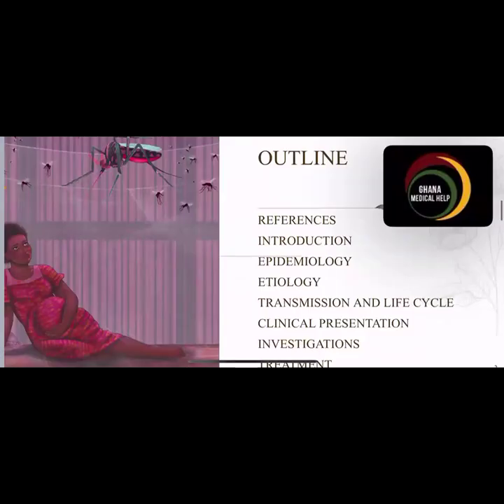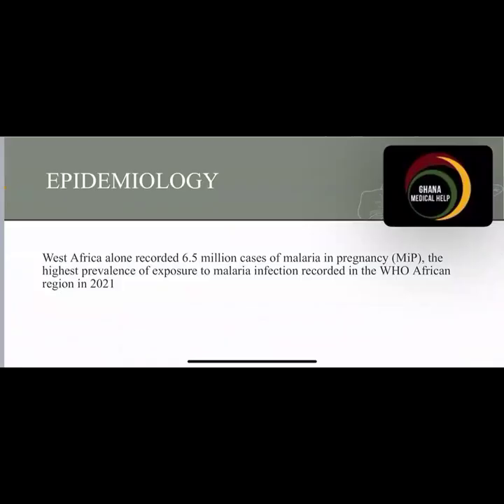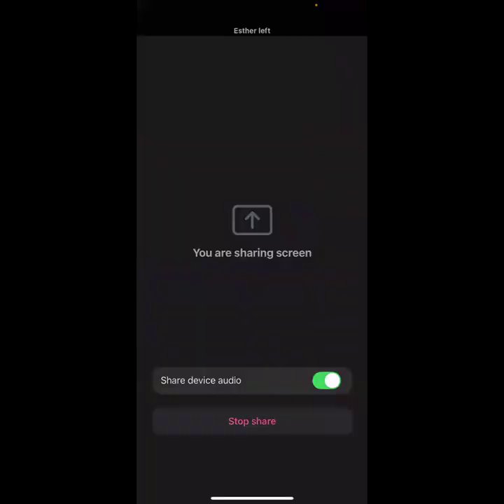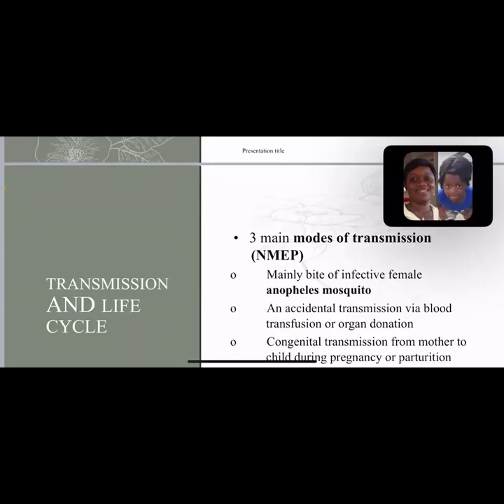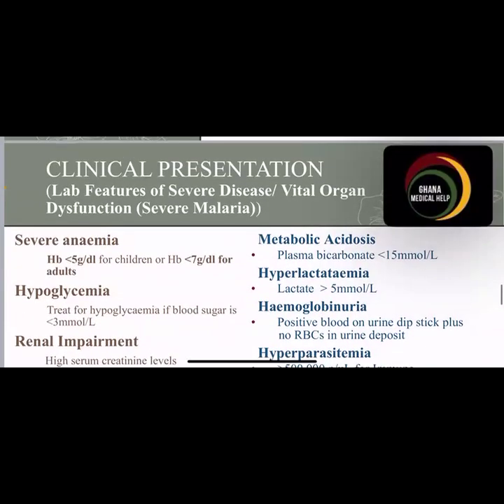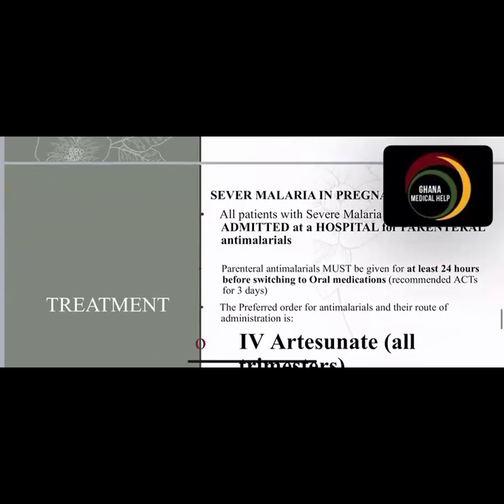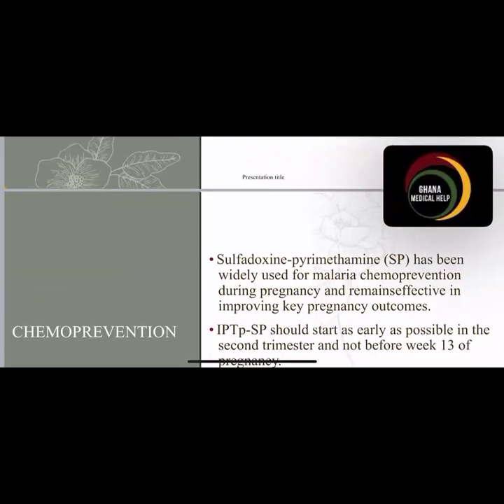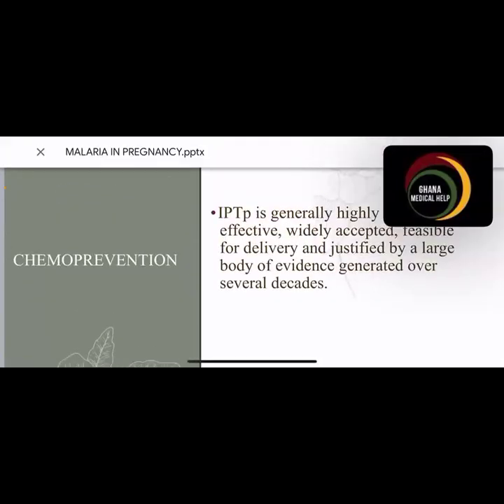Malaria in Pregnancy